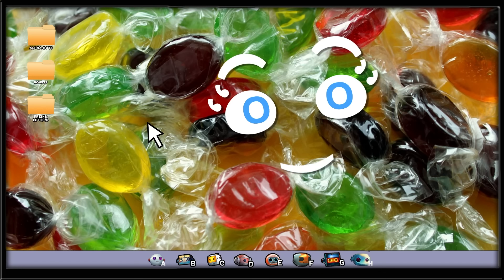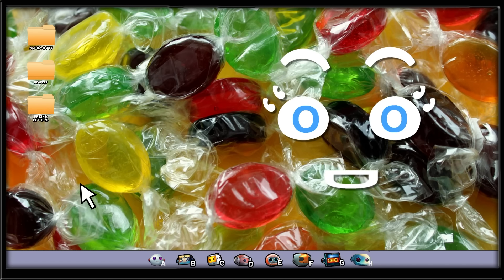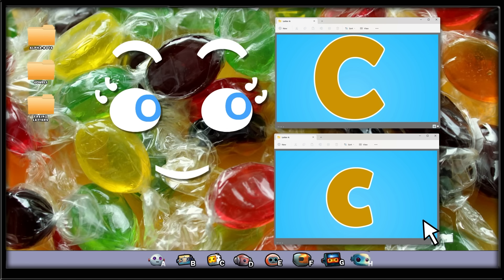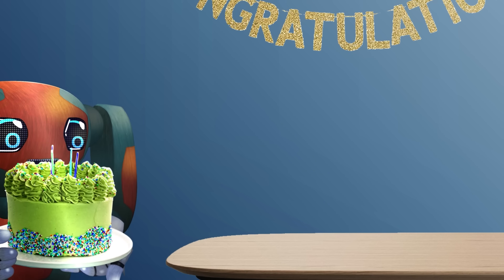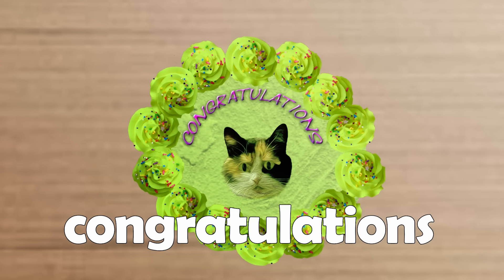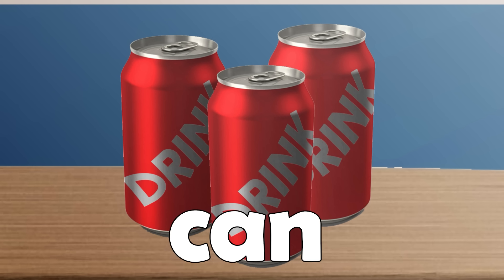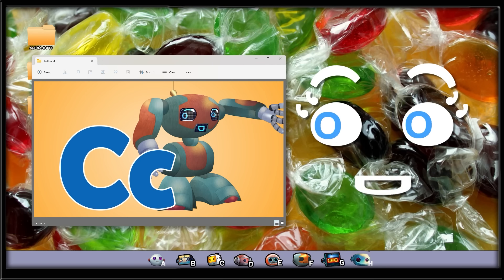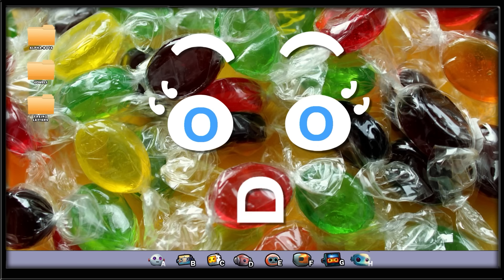Alpha-bots | The Letter C | Playwatch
Alpha-bots takes you on a journey with tiny robots as they explore the world in search of items that begin with each letter of the alphabet. Get ready to embark on their charming adventures and lend a hand to these endearing little bots.

This week's episode focuses on the letter "C."
C-Bot is on an adventure through the Brooklyn, where they encounter Many
Things that start with the letter Cc.